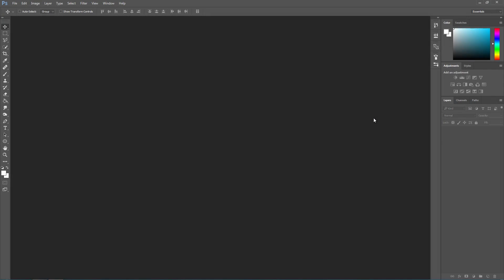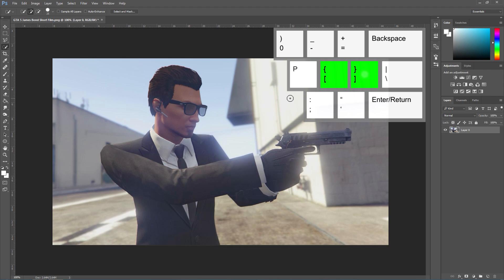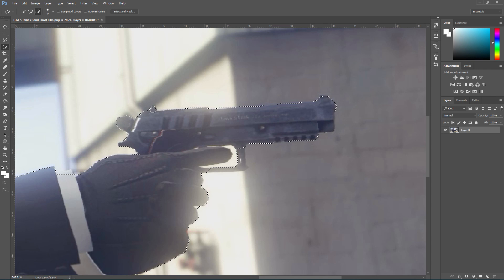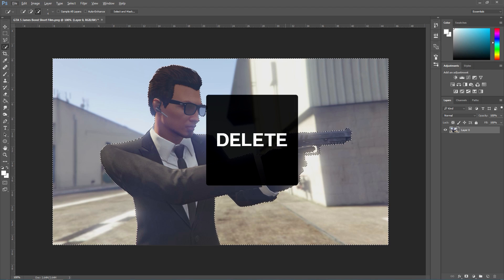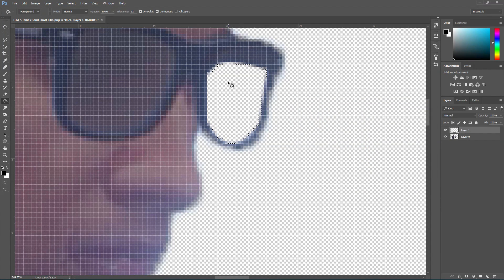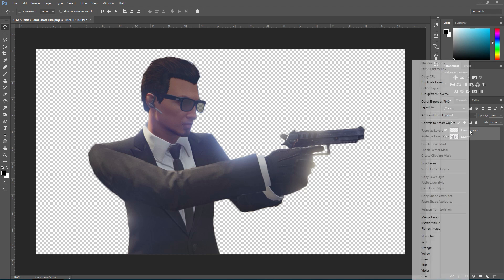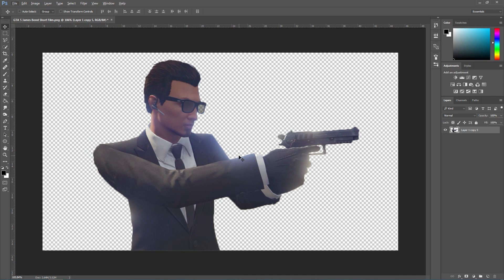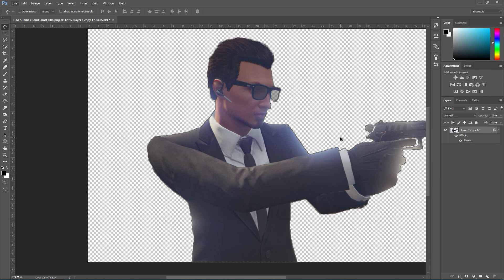Photoshop CS6/CC How To Remove A Background (Quick Selection Tool Tutorial)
Quick tutorial on how to remove and delete a background with the quick select tool in Adobe Photoshop. This voice tutorial will guide you through and show you how to use the quick select tool with some of the shortcut keys you should learn. Quick select tool is in Photoshop CS5, CS6 and CC. This video works with all of them.

Outro Music
[Future Bass] Ento - Moon Path